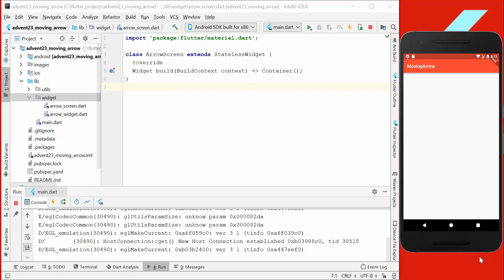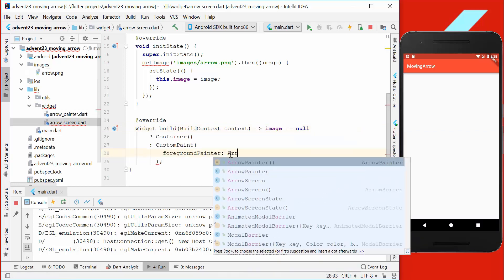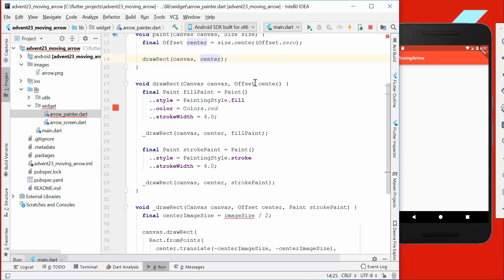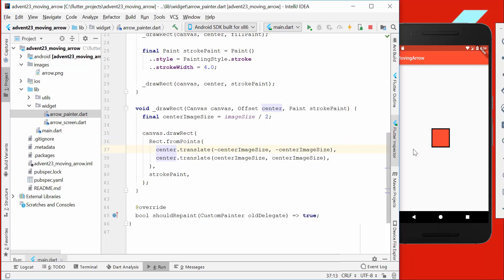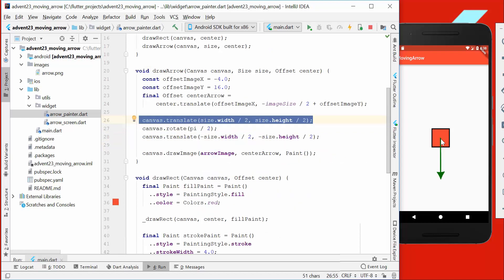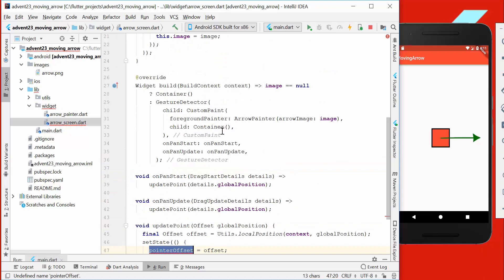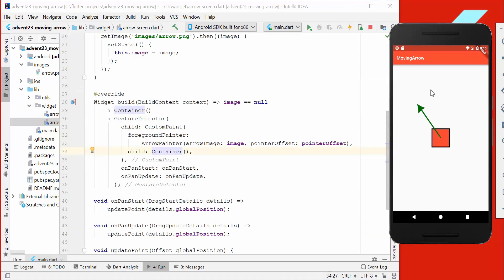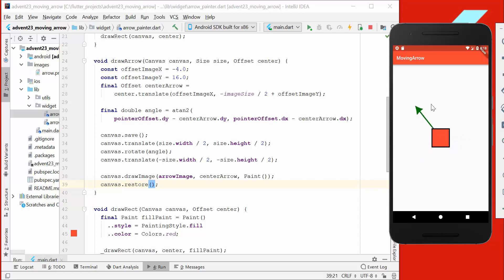#23 - Flutter Advent - MovingArrow